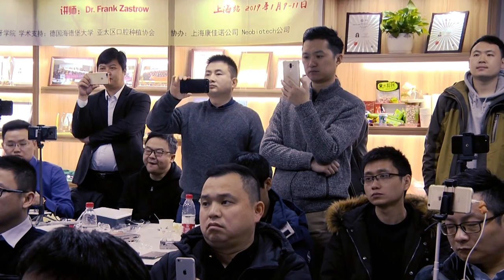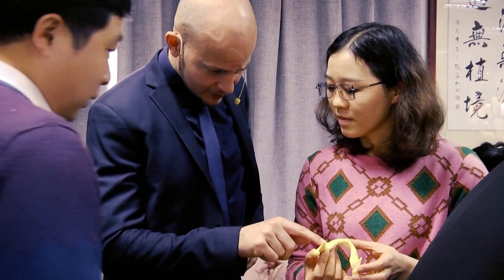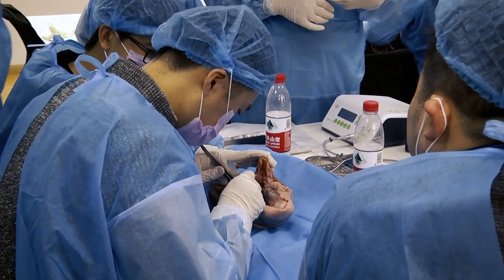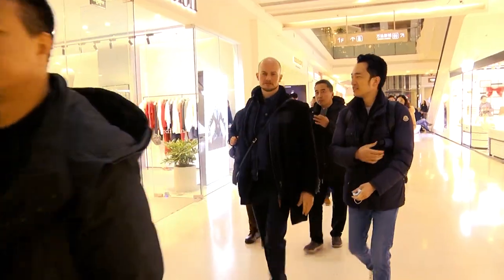BBA The REAL BONE BUILDERS 2-day Course - Shanghai (China) January 2019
(Video in English) HD 德国BBA生物学骨增量&软组织处理技术

DR. FRANK ZASTROW is an experienced oral surgeon and Senior Physician at Prof. Fouad Khoury in the clinic of Schloss Schellenstein, Germany and since 2012 he is owner of the private clinic Dr. Zastrow & Colleagues in Wiesloch (Germany) near Heidelberg.

He is an international speaker and specialised in Biological Bone Augmentation (BBA Concept). He is the founder of the international facebook group REAL BONE BUILDERS and focuses on the bone and soft tissue reconstruction in complex cases.

In many cases bone augmentation is necessary before implants can be inserted. Additionally, the soft tissue management can be a decisivefactor for the implant success. In all cases the “GOLD STANDARD” of using AUTOLOGOUS BONE is in competition with the use of Bone Graft Material products.

Our BBA COURSES with LIVE OPERATION and HANDS ON WORKSHOP are addressed to all clinicians with experience in augmentation who would like to learn safe and predictable bone harvesting and augmentation techniques for different clinical situations.

We look forward to welcoming you to our community of REAL BONE BUILDERS!